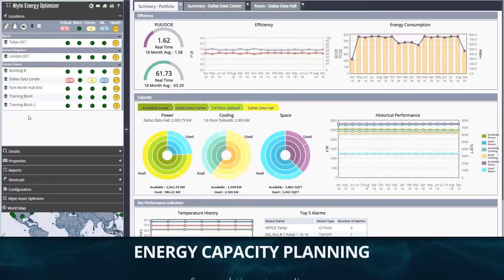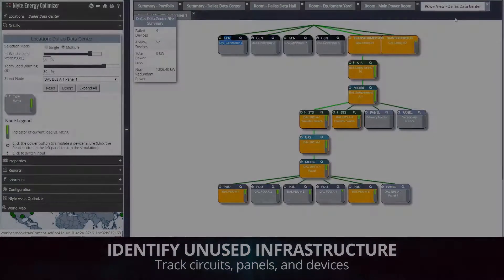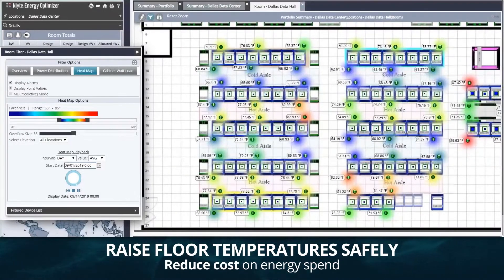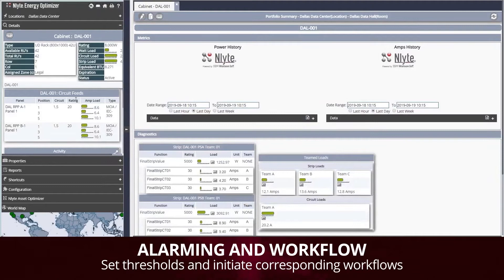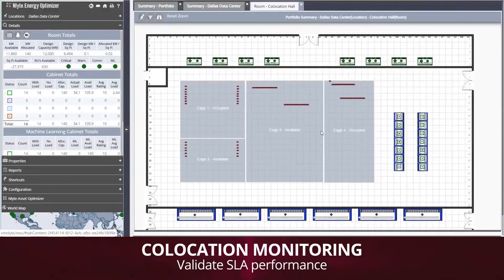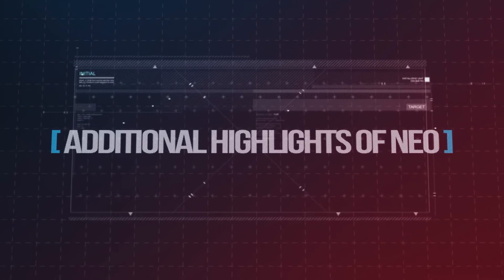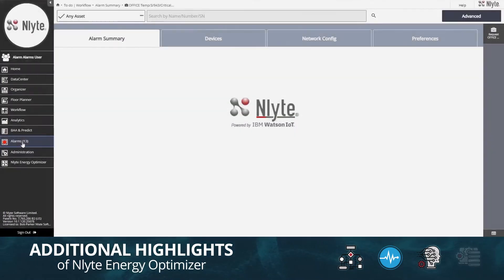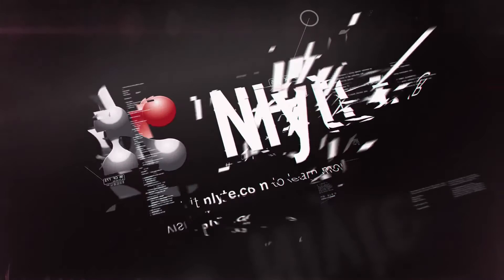Data Center Energy Management with Nlyte Software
Nlyte Energy Optimizer provides data center energy management and tracking of the data center power chain. Energy Optimizer improves energy consumption, reduces risk in the power chain, and validates remote site performance.